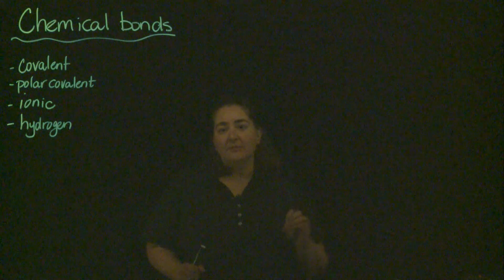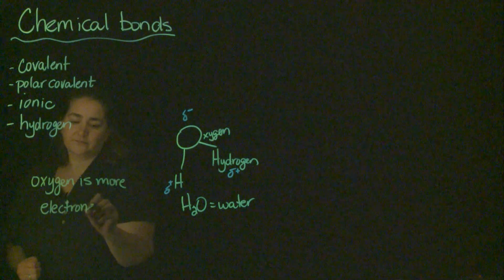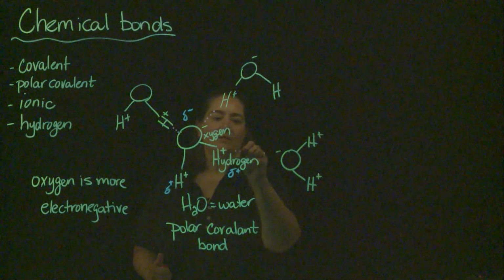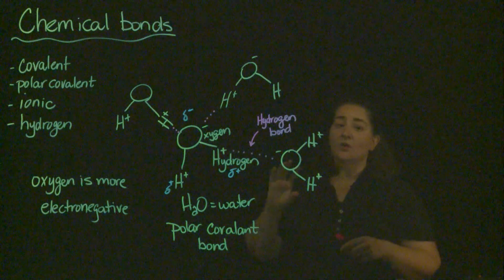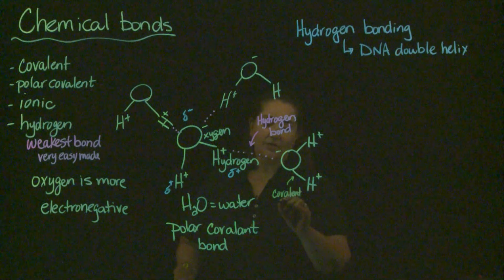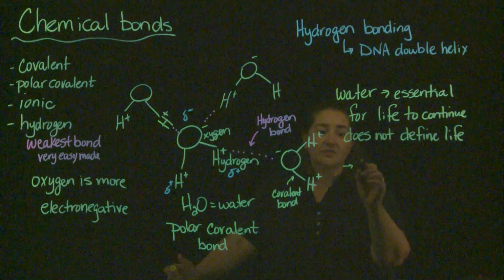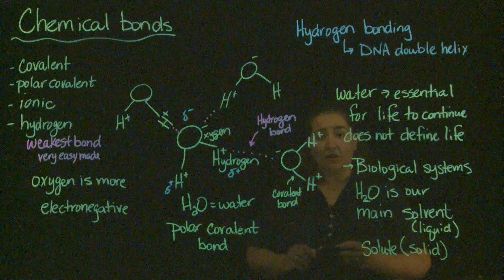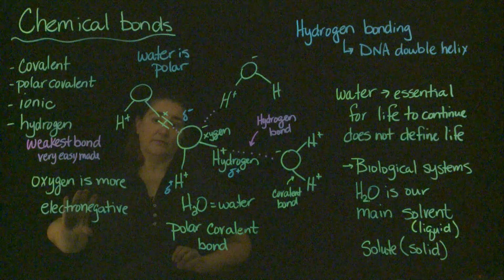chemical bonds 3